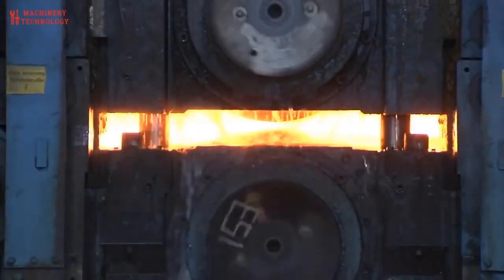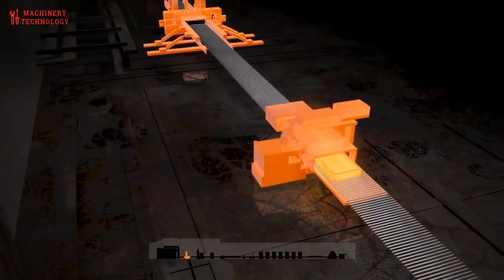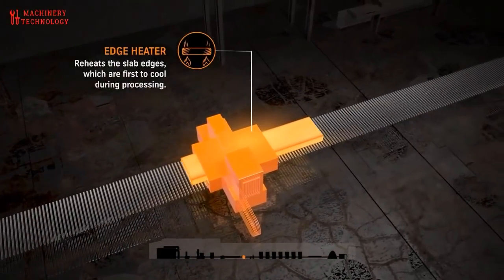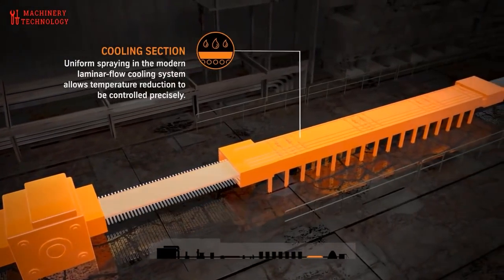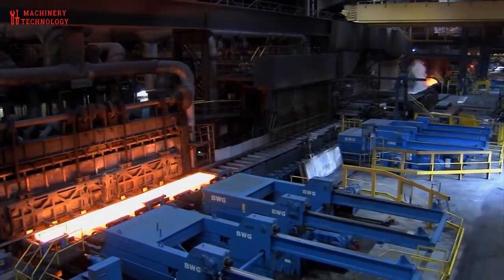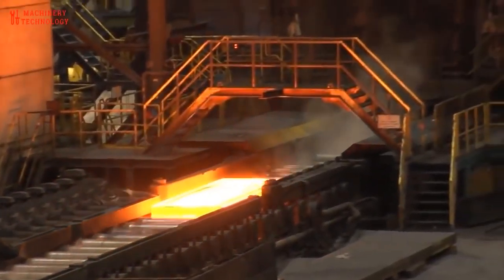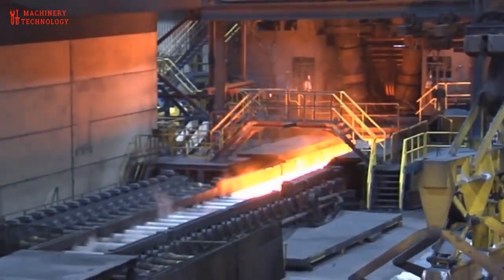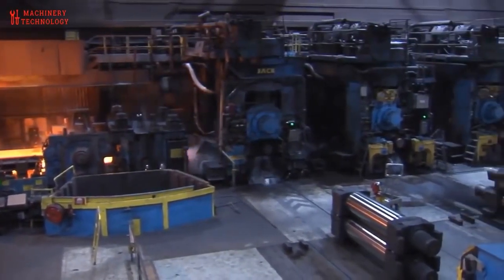The production of Hot - Rolled Coils. Extreme modern production process in the factory